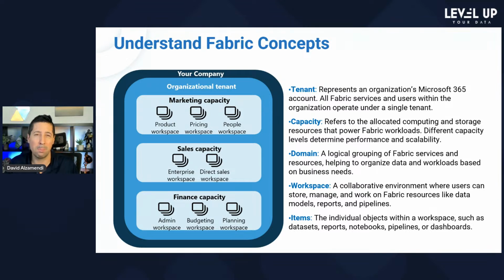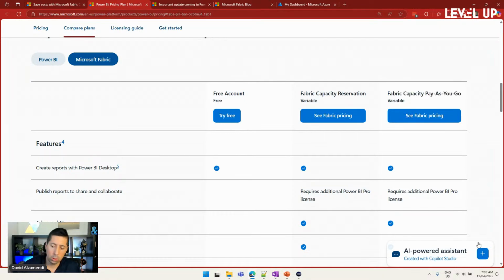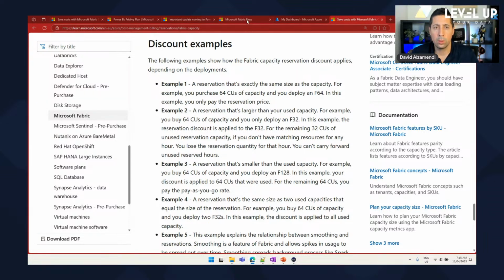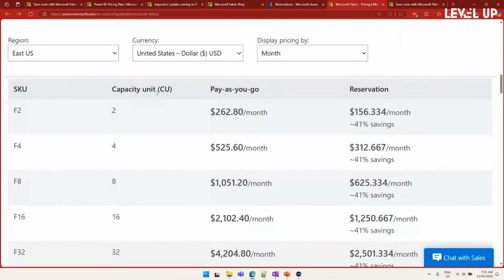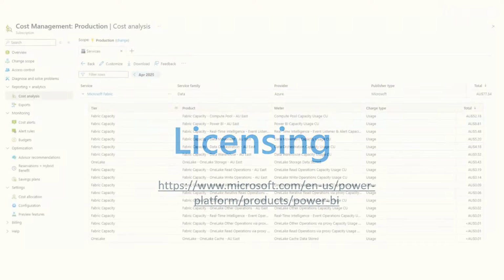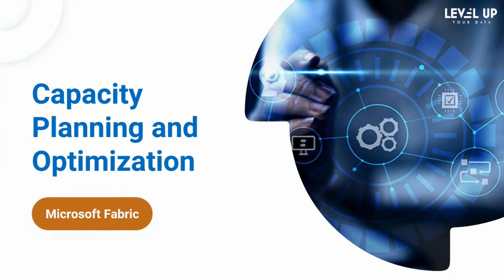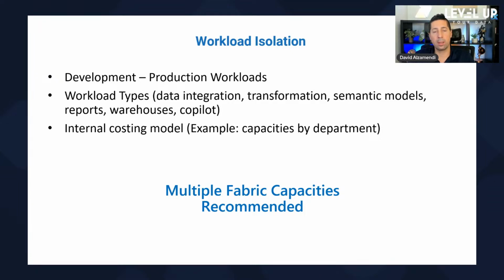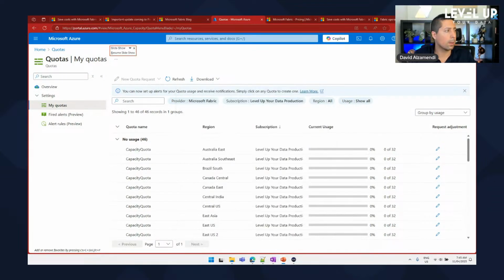Understanding Microsoft Fabric Costs: Pricing, Storage & Compute Explained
How does Microsoft Fabric pricing work? Get a clear breakdown of capacity-based pricing, storage costs, compute consumption, and data movement expenses. Learn what influences your Fabric bill and how to estimate your costs accurately.

Want to learn more about Microsoft Fabric? In this video, I’ll share what Microsoft Fabric is, how beginners can begin using this tool, and some frequently asked questions. Microsoft Fabric is a fantastic tool to help you get the most out of your data.